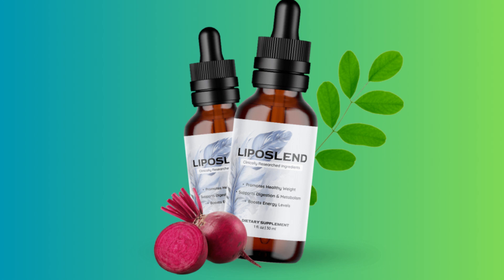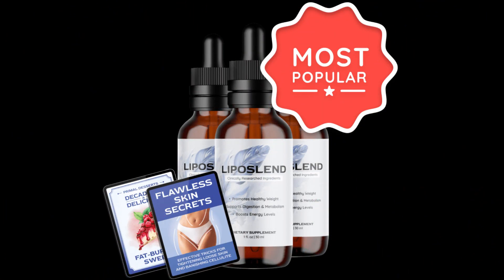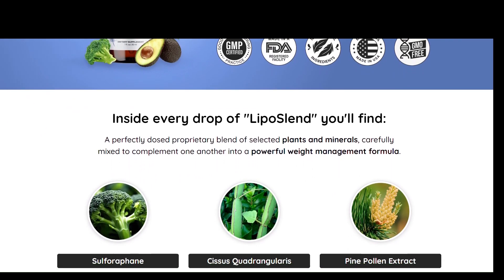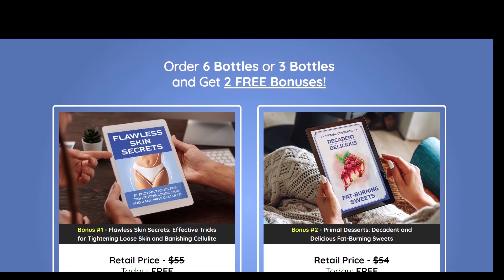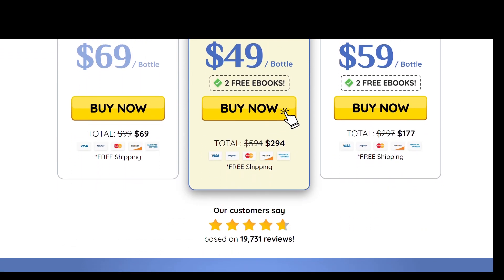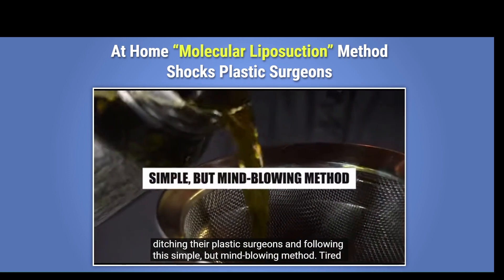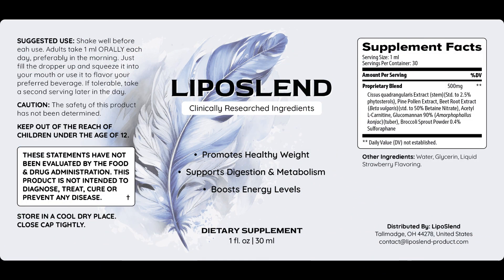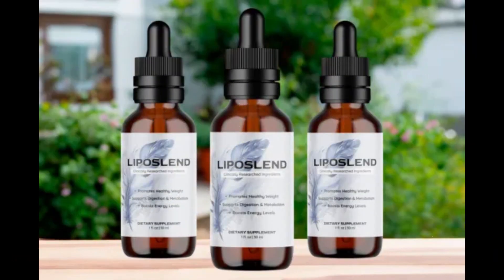LipoSlend Review | LipoSlend Official Website - LipoSlend Supplement 🚨 Does LipoSlend Really Works🚨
In today’s video, you will see a full review of LipoSlend!
A perfectly dosed proprietary blend of selected plants and minerals, carefully
mixed to complement one another into a powerful weight management formula..

With more than 179,500 customers, we haven’t seen any notable side effects. So we’re confident in saying that LipoSlend is one of the purest weight management formulas you’ll find on the market.

LipoSlend is one of a kind solution that aims to support the body’s natural “molecular liposuction” process, stopping the fat vessels from growing, multiplying and feeding more fat cells.Learn more about LipoSlend in the video review we prepared for you!